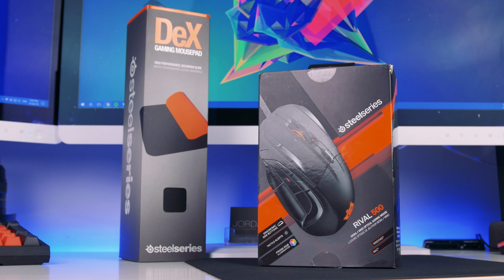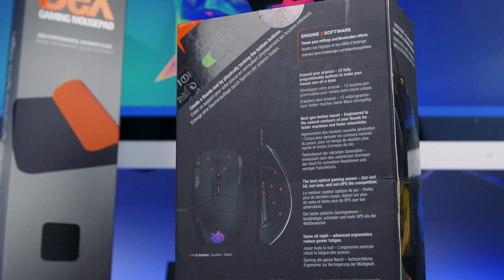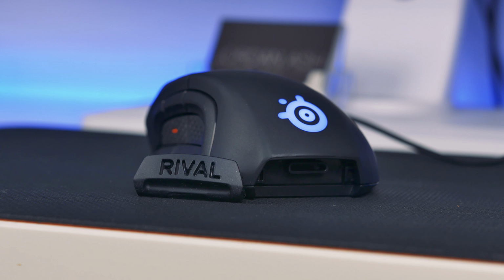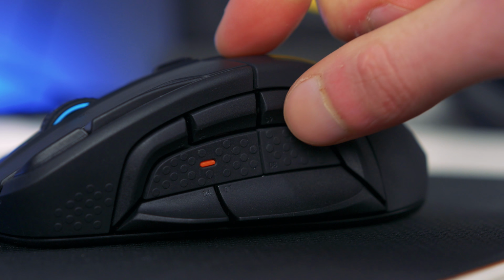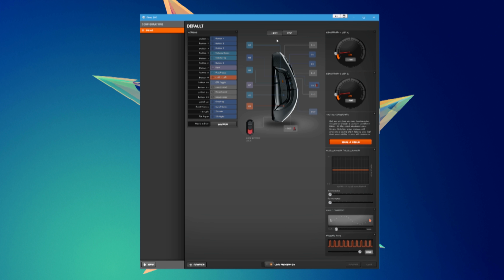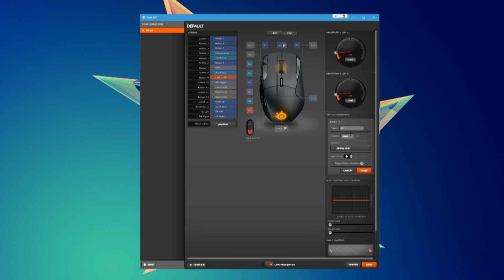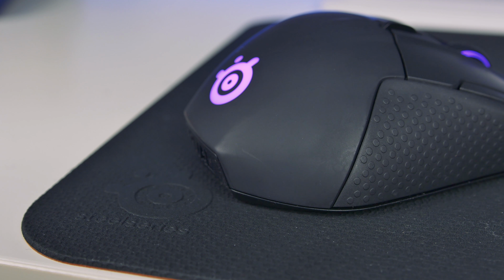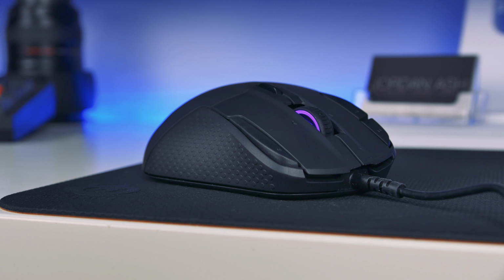SteelSeries Rival 500 Gaming Mouse Review (4K)